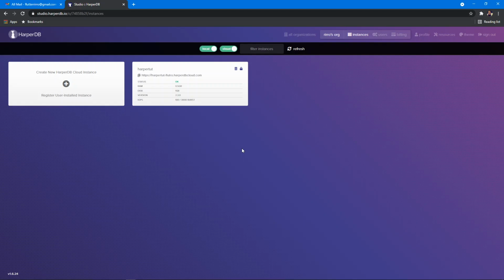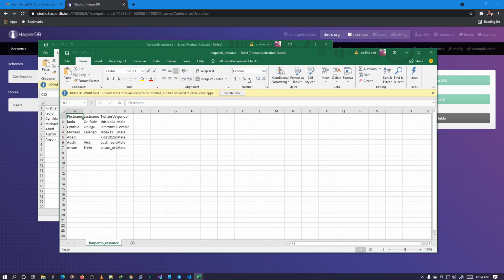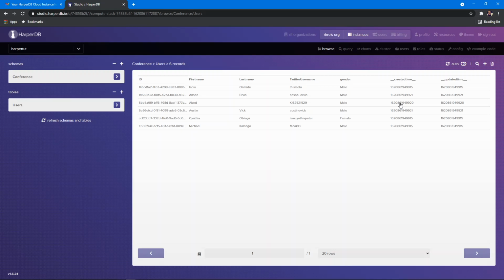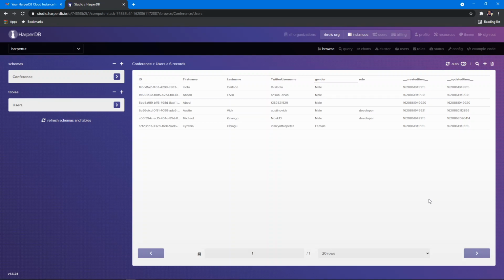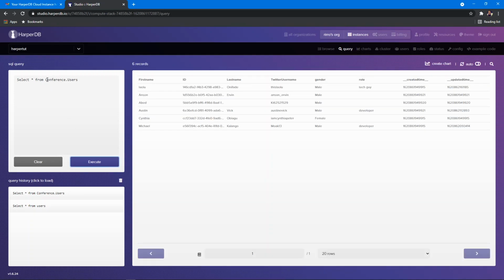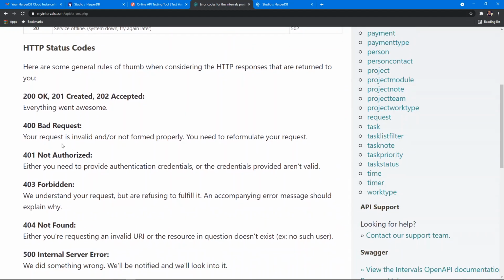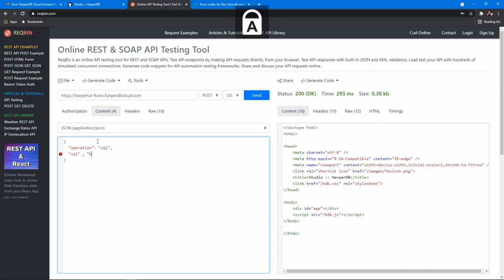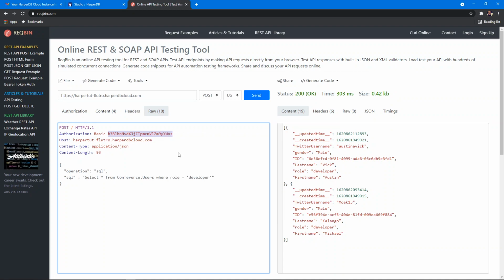Part 2 Creating Instance, Querying and Adding Records to the Database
Working with HarperDb before the connection to avoid Errors

There is also a github Repository for the resources of this project